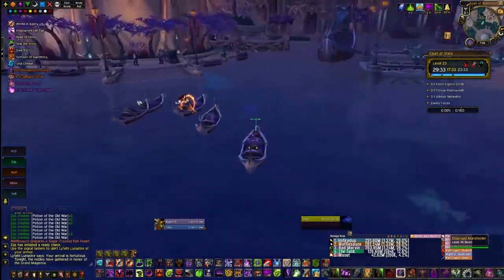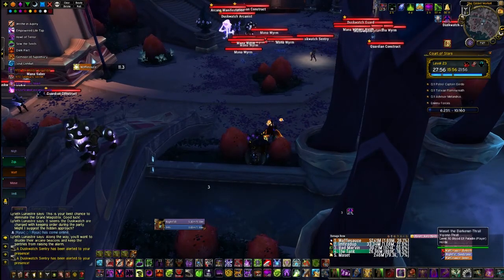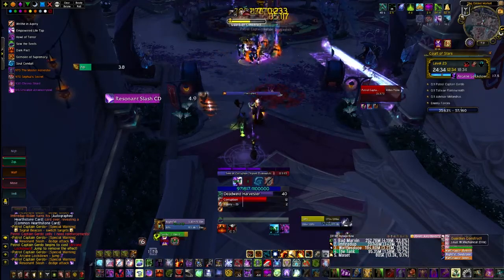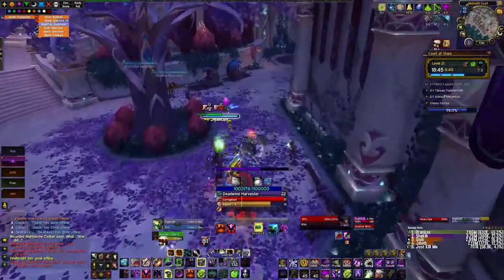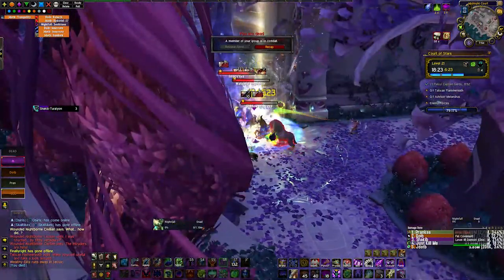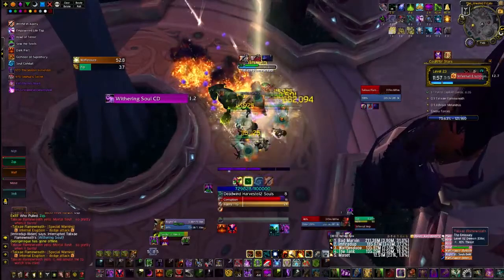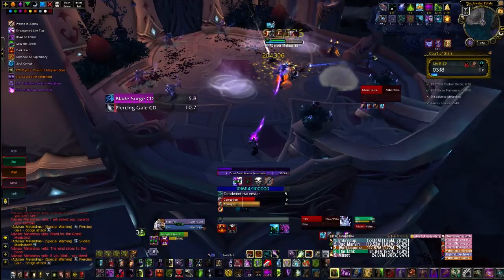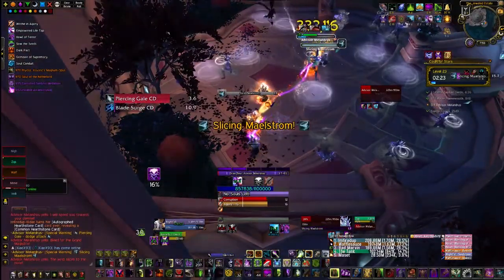How to Warlock: Court of Stars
This video is meant to supplement the How to Mythic+ when it comes to playing a warlock in Court of Stars.